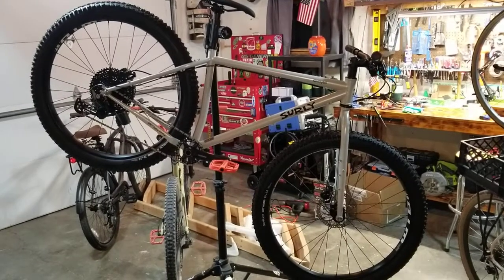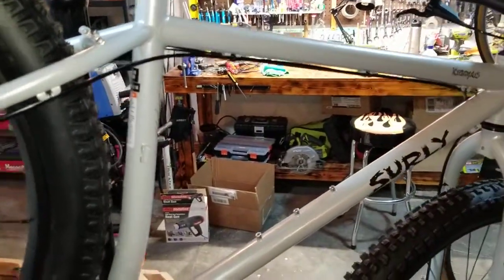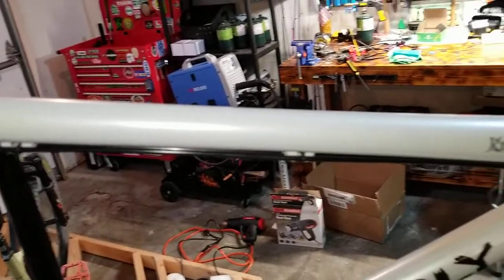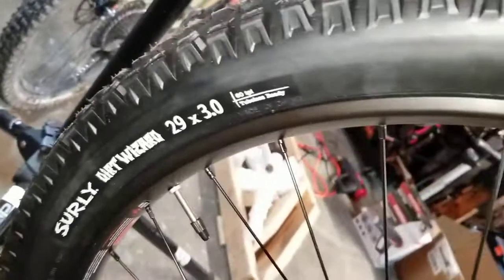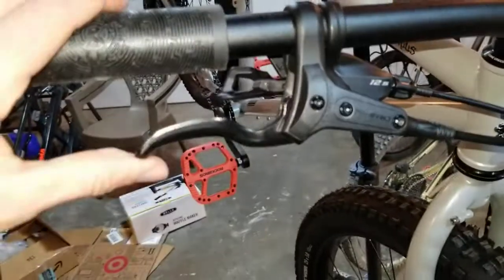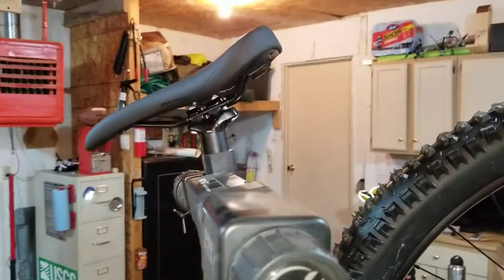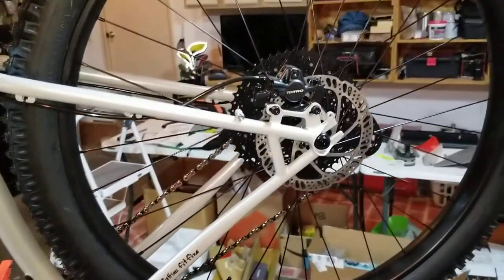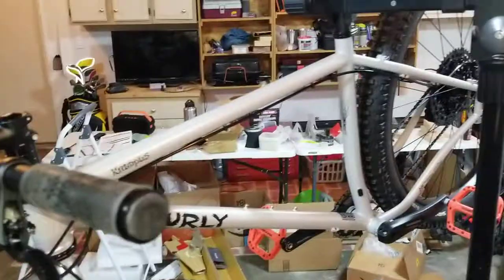Surly Krampus - 2021 model first look. Soon to be Monster Bikepacking Wagon Wheeler!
A quick look at my new 2021 Surly Krampus! enjoy! This is a size large in the First Loser color. I primarily got this bike to set up as a bike packing rig. I will be posting more videos as I get all the goodies installed.